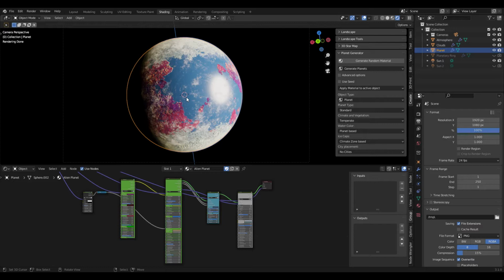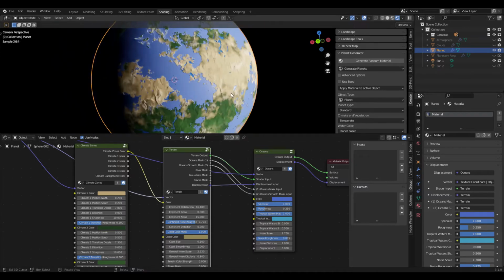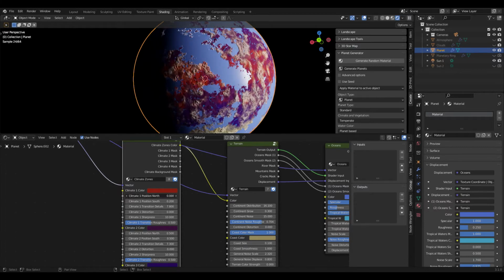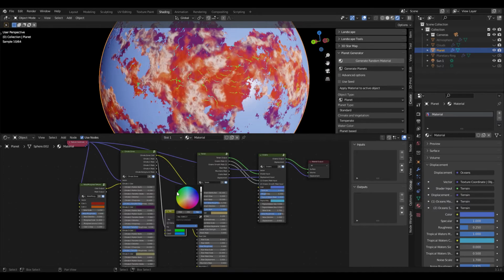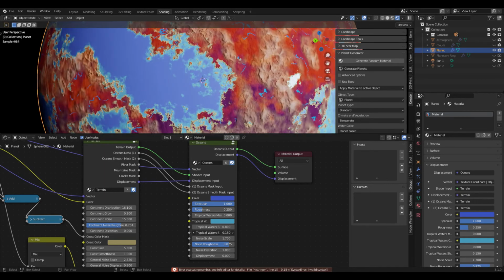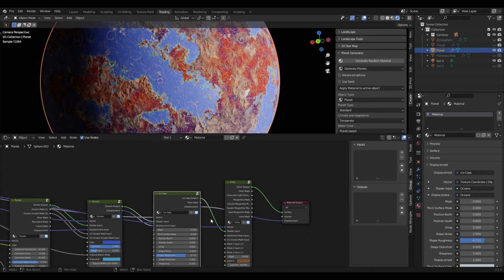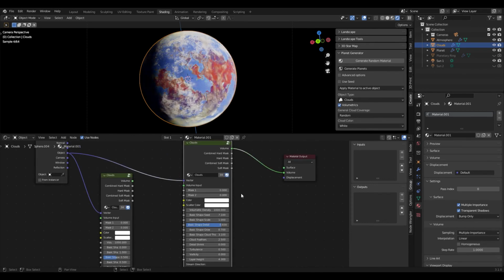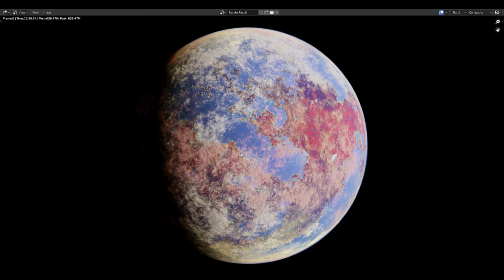Creating an Alien Planet with the Procedural Planet Generator - Tutorial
This tutorial video shows you how to create an alien planet manually from scratch using the pre-designed node groups that come with my Procedural Planet Generator.

Timestamps:
00:00 Introduction
00:40 Preparations
00:59 Setting up the basic node structure
03:15 Terrain
06:26 Climate zones
11:41 Terrain adjustments
15:27 Oceans
16:54 Ice Caps
19:47 Bioluminescence
22:28 Clouds
26:06 Atmosphere
27:15 First render and minor adjustments
28:29 Finished look and outro